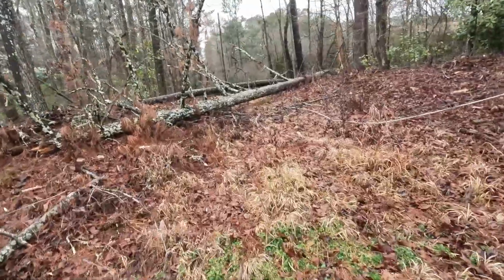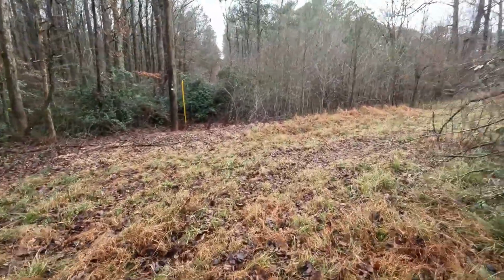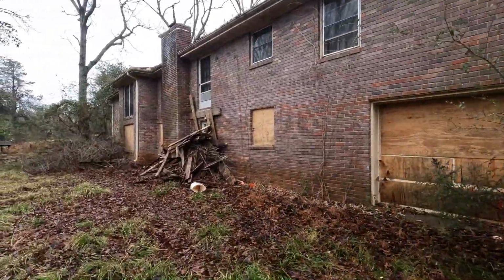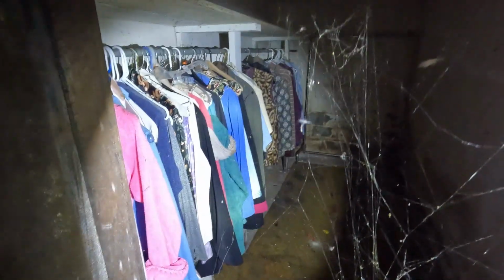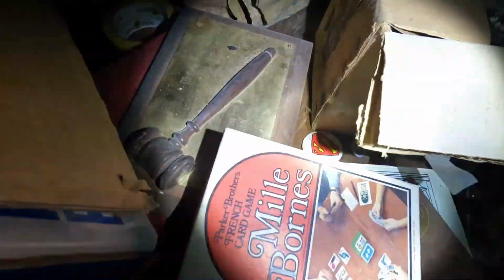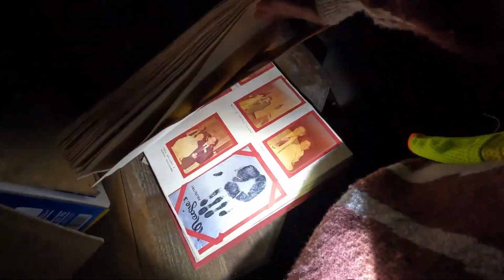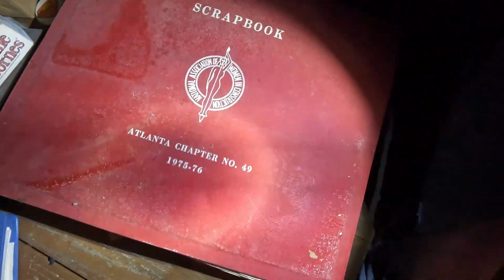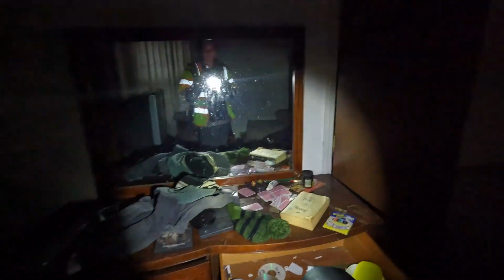Exploring an abandoned adult film addict house(EVERYTHING WAS LEFT BEHIND)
Place was crazy